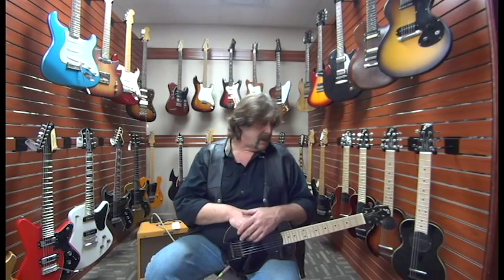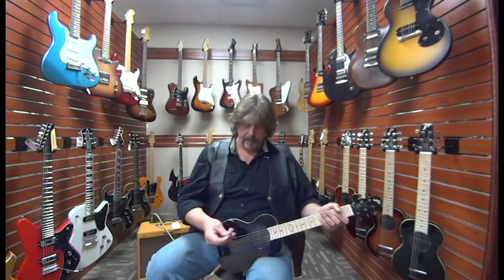G-Sharp OF-1 guitar demo from G-Sharp Guitars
Val Ventro shows you a G-Sharp OF-1 guitar, now for sale at G-Sharp Guitars.
Hrs: Saturday, 10am-4pm   Wednesday, 4pm-8pm
Recorded on a Sony HDR-MV1